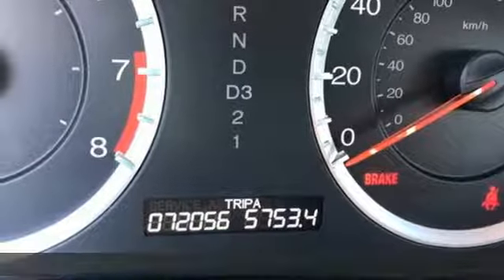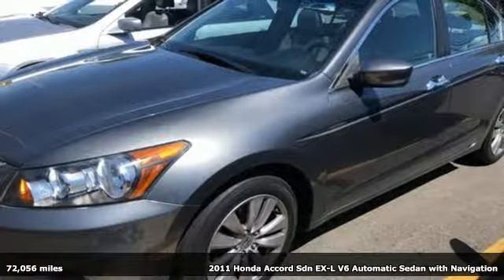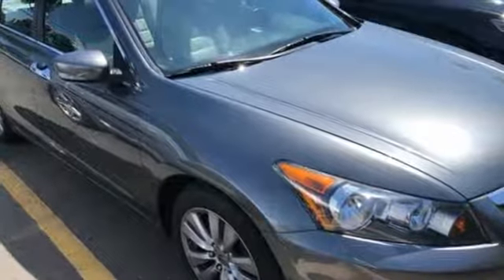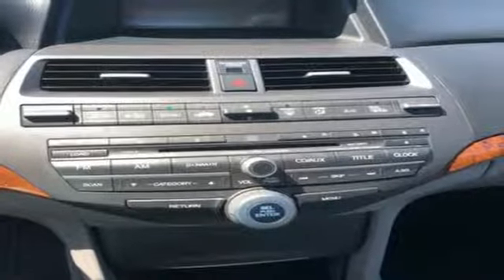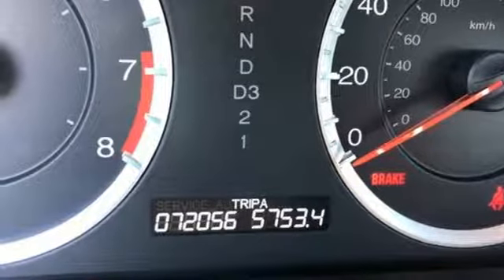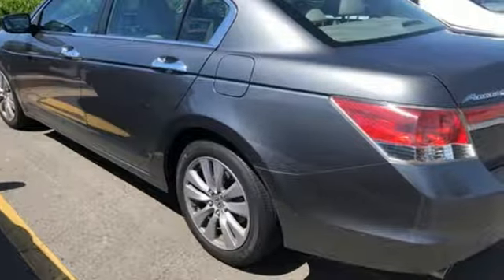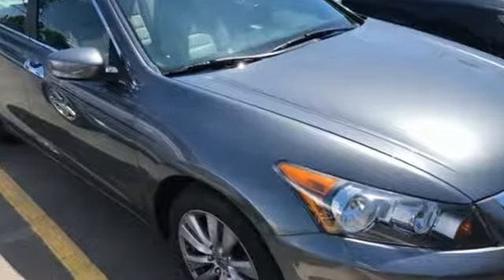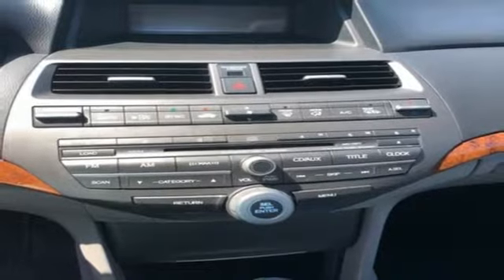Used 2011 Honda Accord Arlington VA Acura Washington-DC, DC KL003031A - SOLD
Year: 2011
Make: Honda
Model: Accord
Trim: EX-L
Engine: 3.5L V6 SOHC i-VTEC 24V
Transmission: 5-Speed Automatic with Overdrive
Color: Gray
Mileage: 72056
Stock #: KL003031A
VIN: 1HGCP3F81BA003947
Clean CARFAX. Gray 2011 Honda Accord EX-L 3.5 FWD 5-Speed Automatic with Overdrive 3.5L V6 SOHC i-VTEC 24VbrbrRecent Arrival! 30/20 Highway/City MPG**brbrAwards:br * 2011 KBB.com Best Resale Value Awards * 2011 KBB.com Brand Image Awardsbr2016 Kelley Blue Book Brand Image Awards are based on the Brand Watch(tm) study from Kelley Blue Book Market Intelligence. Award calculated among non-luxury shoppers. Kelley Blue Book is a registered trademark of Kelley Blue Book Co., Inc.brAll prices exclude taxes, title, license, and dealer processing fee of $699.00. Published price subject to change without notice to correct errors or omissions or in the event of inventory fluctuations. All features not on all vehicles. Vehicles shown are for illustration purposes only. MPG is based on 2016 EPA mileage ratings. Use for comparison purposes only. Your actual mileage will vary, depending on how you drive and maintain your vehicle, driving conditions, battery pack age/condition (hybrid only), and other factors. MPG is based on 2017 EPA mileage ratings. Use for comparison purposes only. Your mileage will vary depending on driving conditions, how you drive and maintain your vehicle, battery-pack age/condition (hybrid only), and other factors.

Address:
13911 Lee Jackson Highway